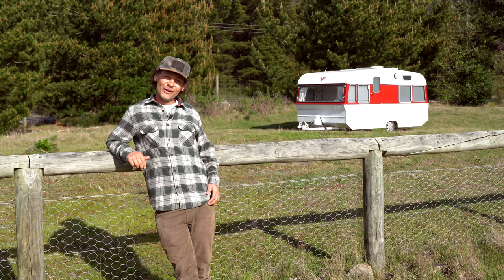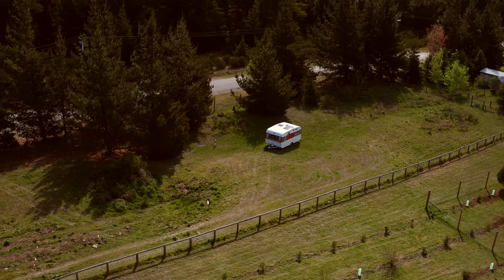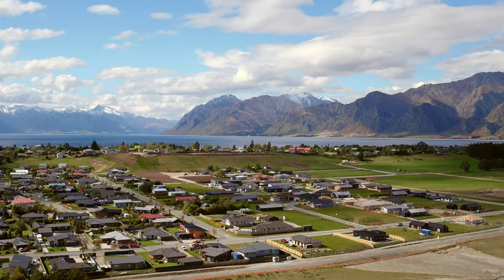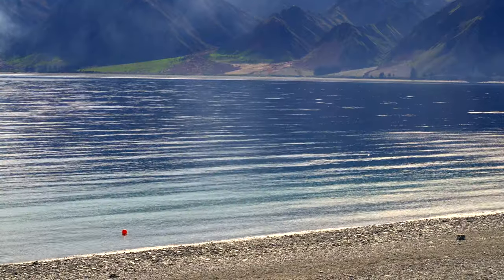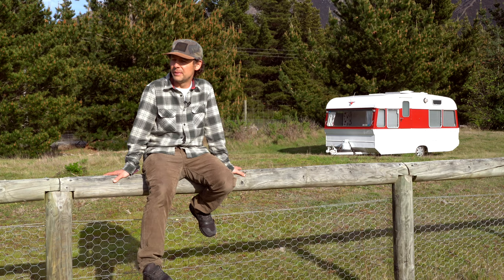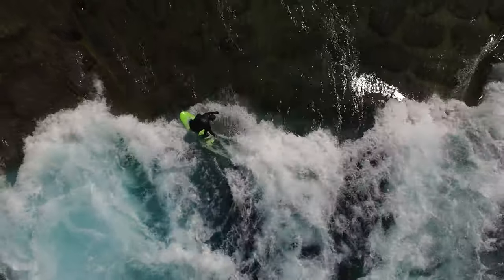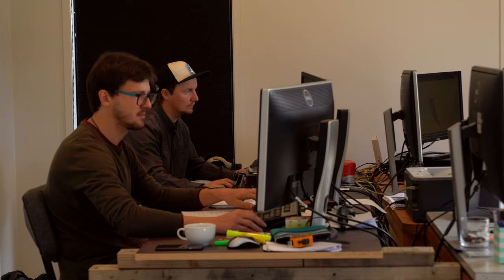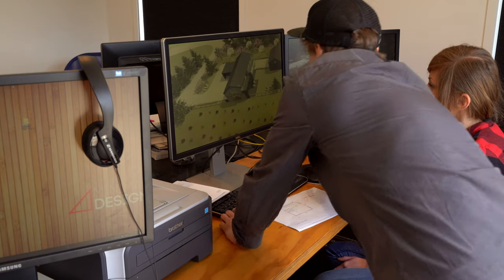The Hawea Grove // EP01 // S01 // PILOT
The first episode in our eco building webisode series introduces the ethos behind the project and the location of the Grove in Hawea, our architectural designers Minimal Design, and the man with the vision, Keith.